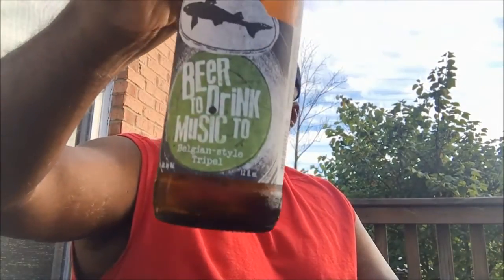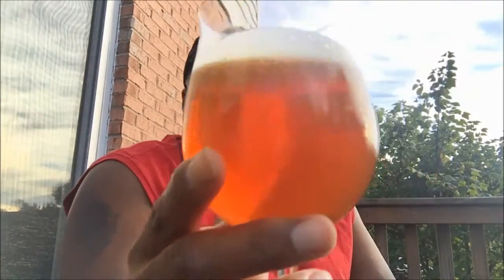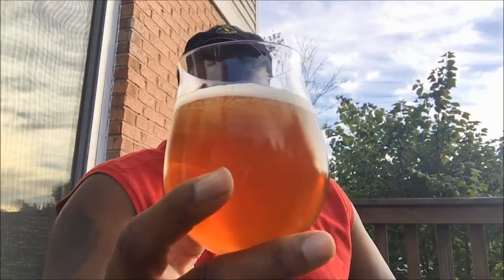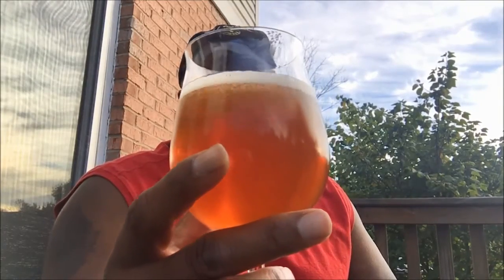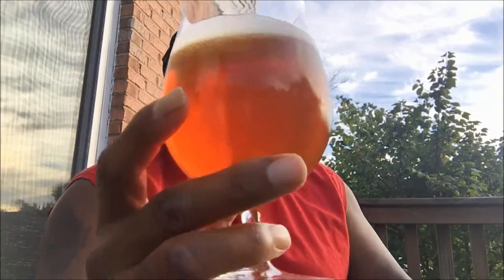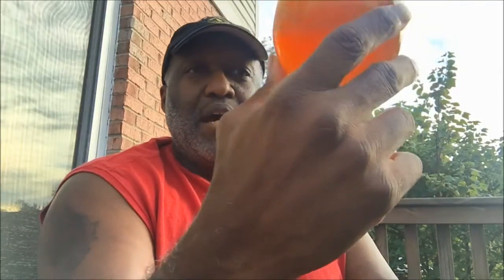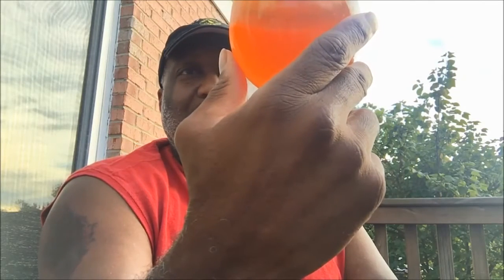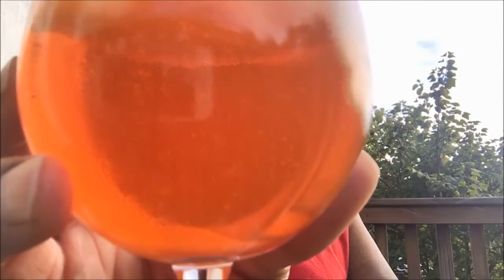Rod J BeerVentures | Dogfish Head Beer To Drink Music To Beer Review (9% ABV)